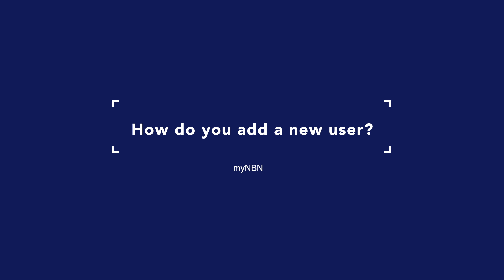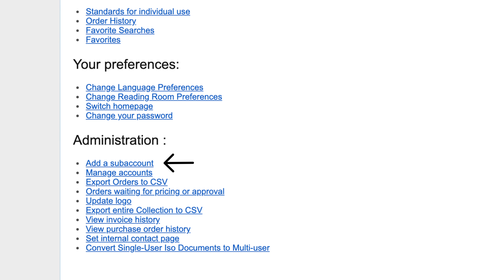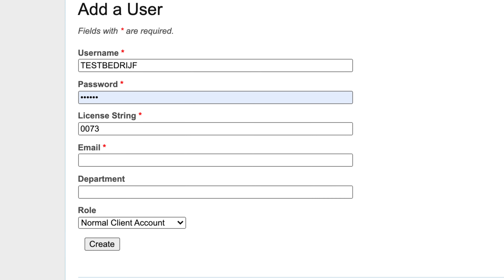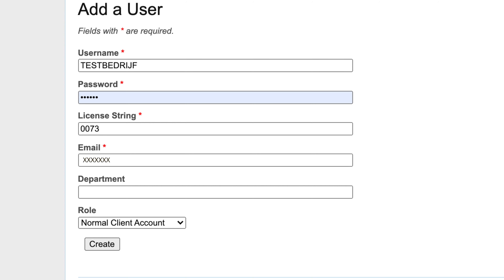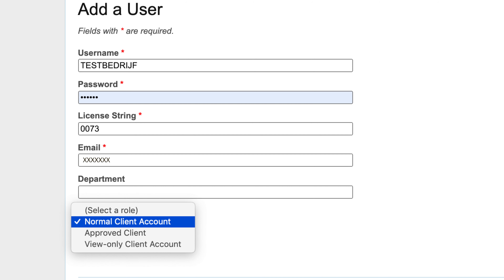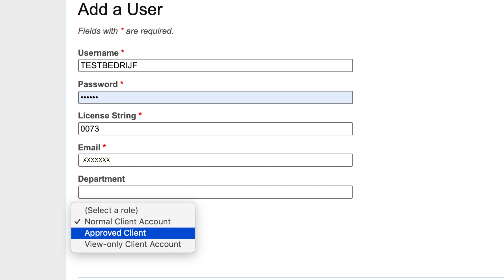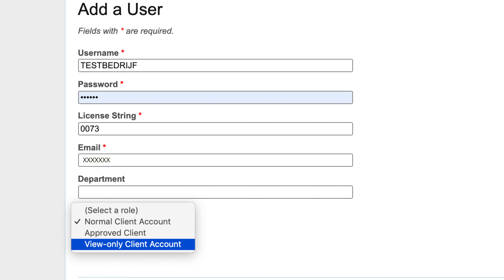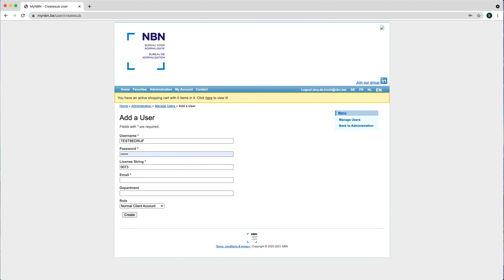How do you add a new user?